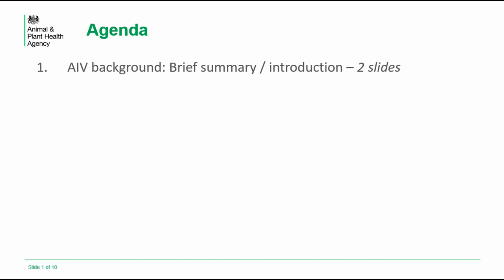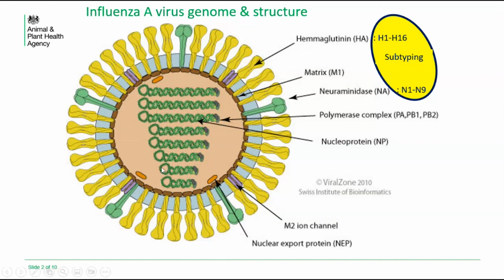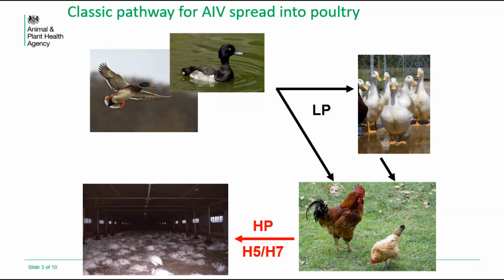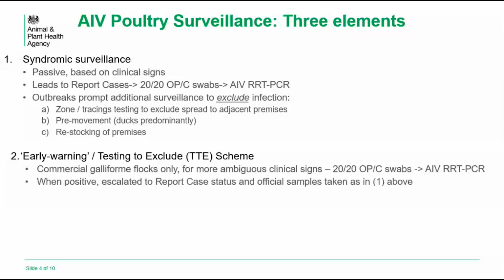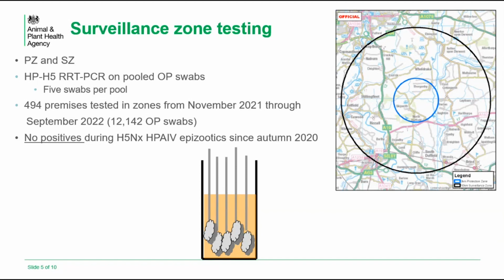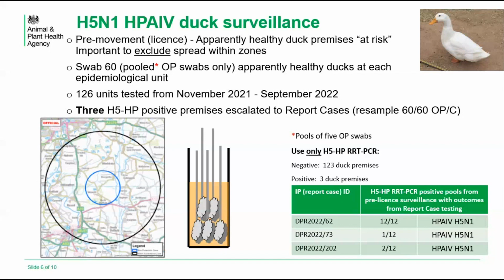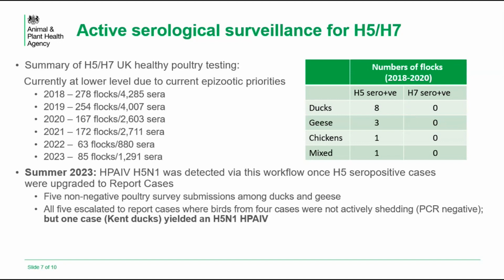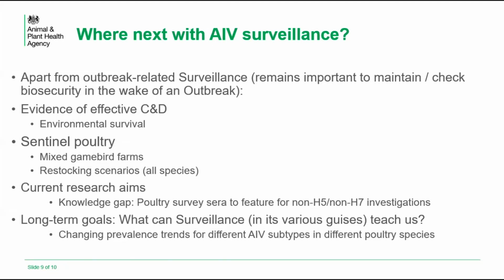Surveillance of Avian Influenza virus incursions into UK poultry during epizootics and peacetime